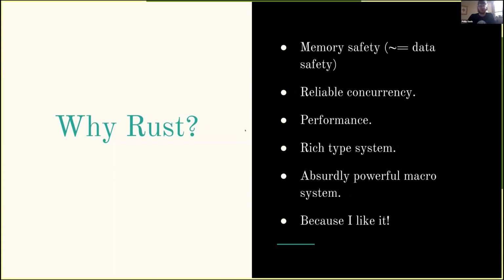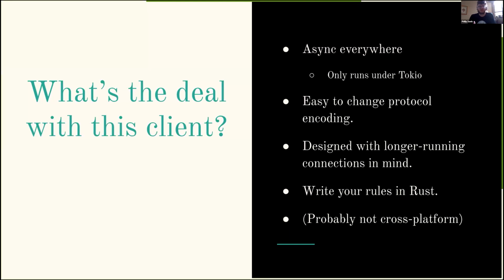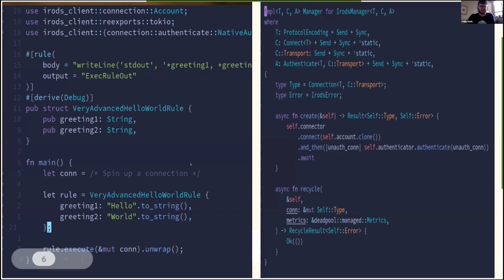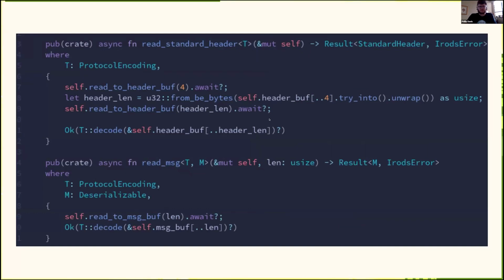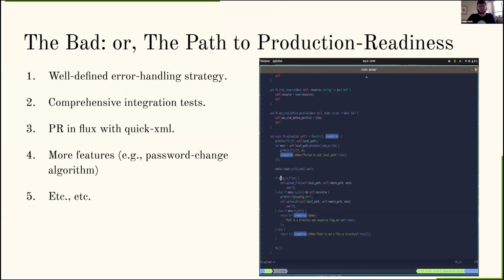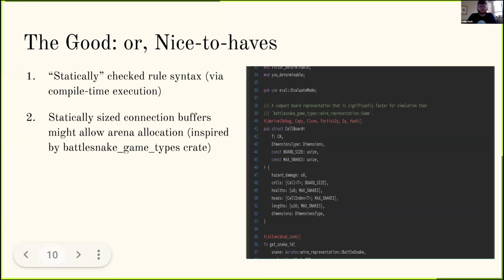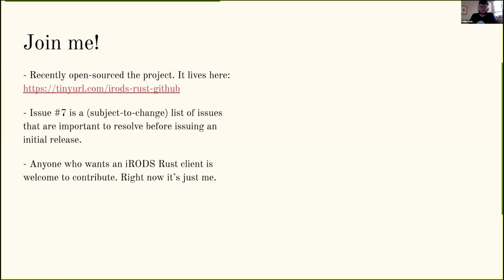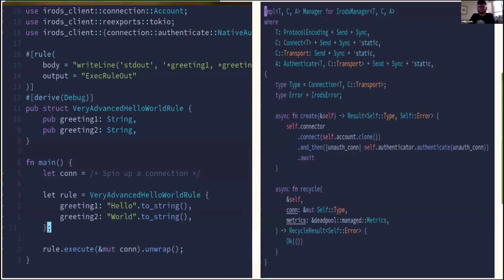UGM2024 / 21. A Rust Library Crate for iRODS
A Rust Library Crate for iRODS

Phillip Davis, Appalachian State University